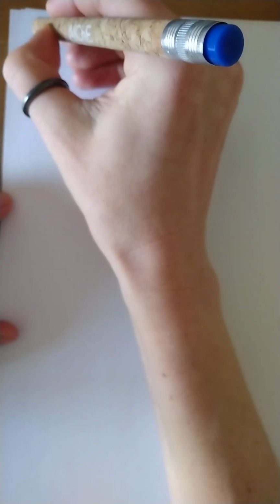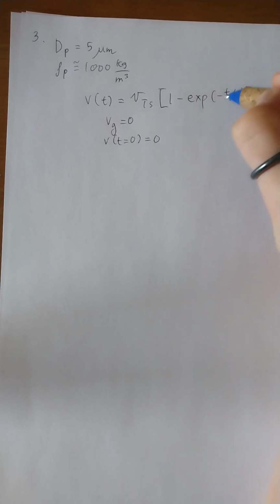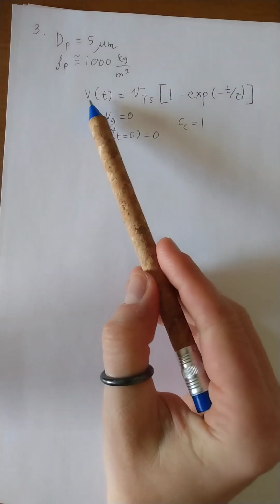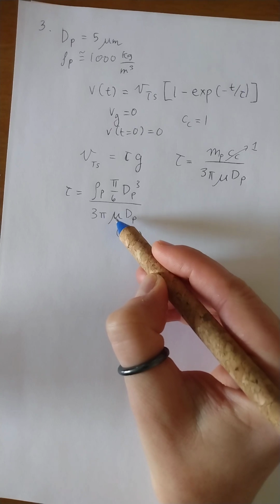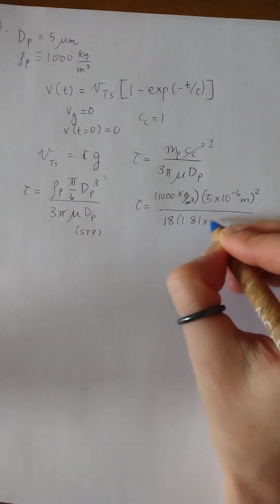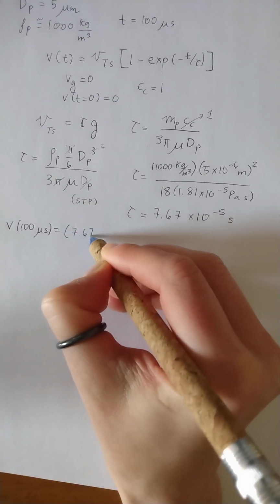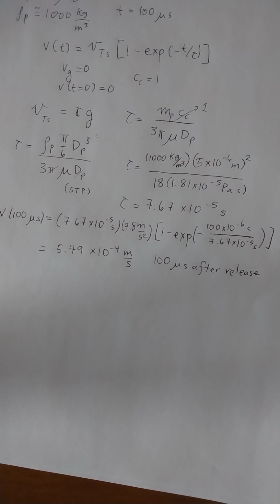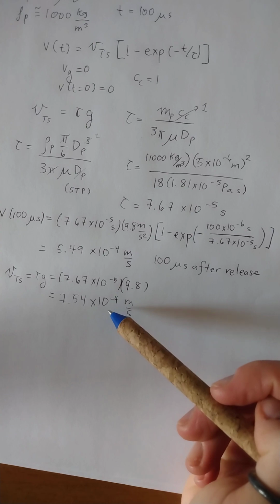Review Activity (3)